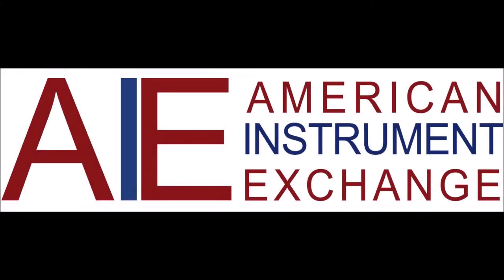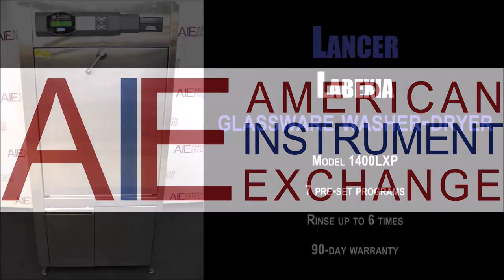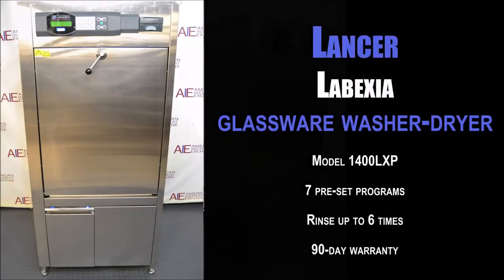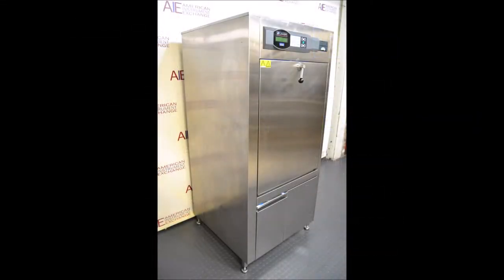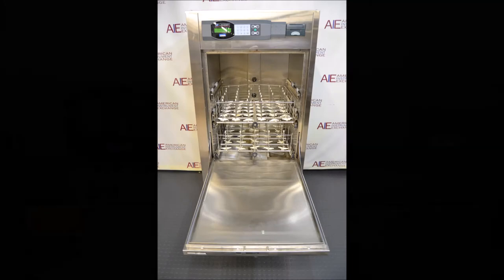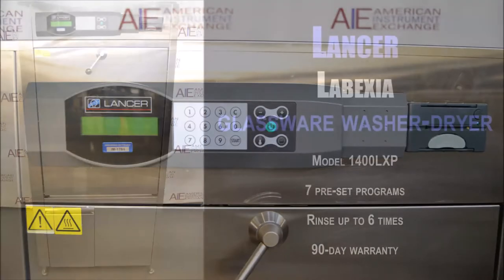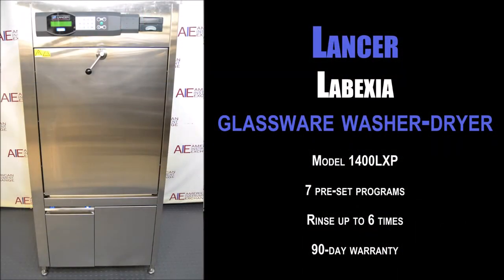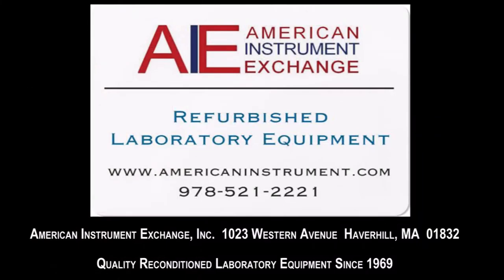Lancer Labexia Glassware Washer-Dryer (2713D GL WASH)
Lancer Labexia Glassware Washer-Dryer
• Model 1400LXP
• 7 pre-set programs
• Rinse up to 6 times
• 90-day warranty
The 1400 LXP fully automatic washer/dryer has an electronic programmable microprocessor capable of storing up to 40 programs (4 pre-programmed, 36 user definable, password protected) for pre-wash, wash, rinse, acid rinse, purified/DI rinse, HEPA filtered drying and cooling. These units are capable of injection cleaning on 1 to 3 levels with 4 possible rack locations providing maximum capacity through multiple chamber configurations. Each level has telescopic, load bearing arms, eliminating the need to handle loaded racks. Chamber drying and direct injection drying is standard. Drop down door provides loading platform and eliminates the need for a loading trolley /cart. Washer has on-board chemical storage with liquid level sensors.
The 1400 LXP Washer-Dryer provides professional features and is constructed of stainless steel for maximum durability. Complete cleaning is obtained with water circulated in the chamber via spray arms as well as through injectors directly inside of glassware. Liquid detergent and liquid acid neutralizers are automatically injected into wash chamber via peristaltic pump according to programmable parameters.

1023 Western Avenue
Haverhill, MA 01832